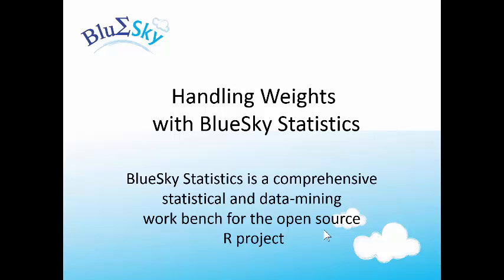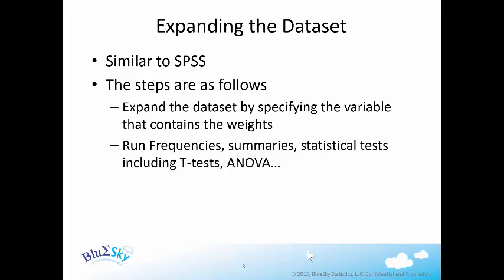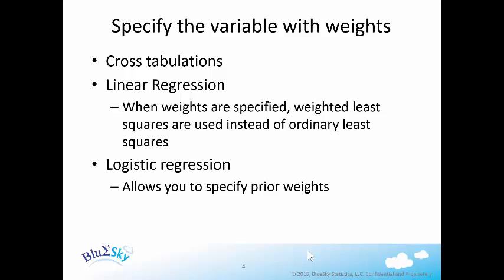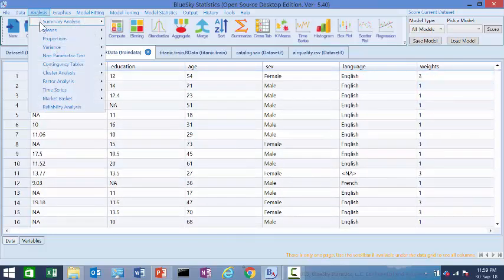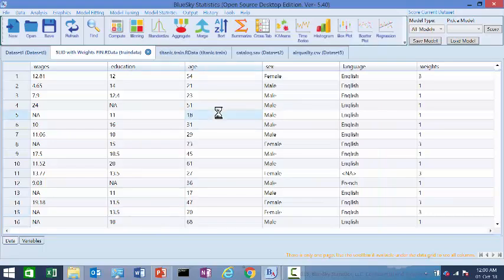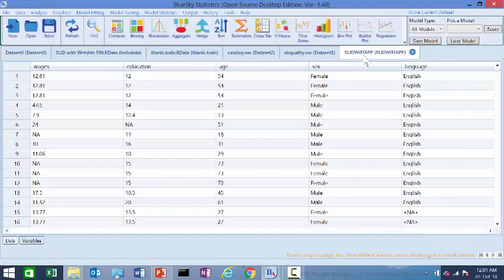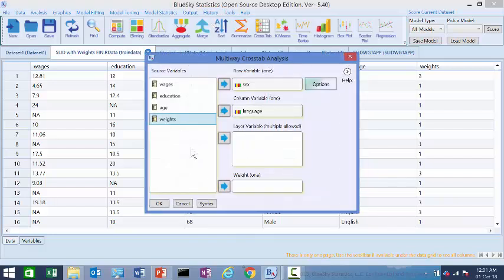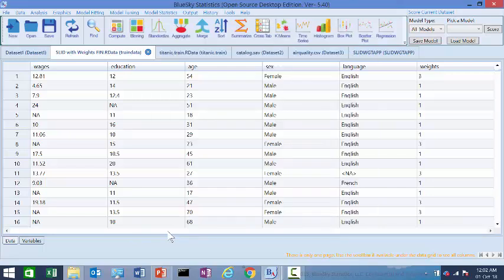Handling Datasets with Weights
This video shows you how to handle weighted data in BlueSky Statistics